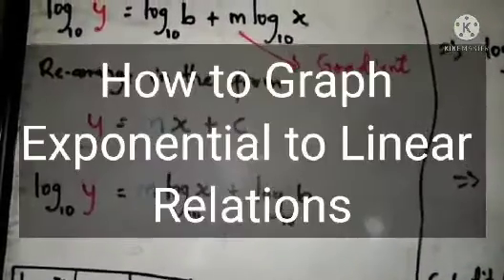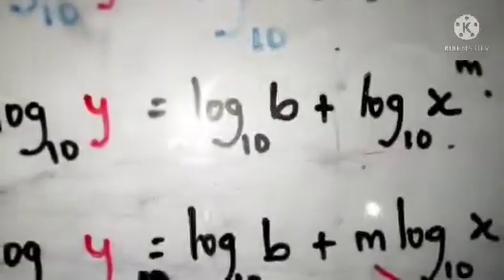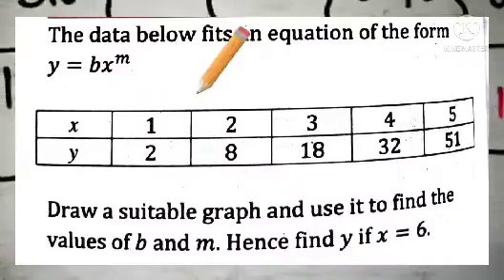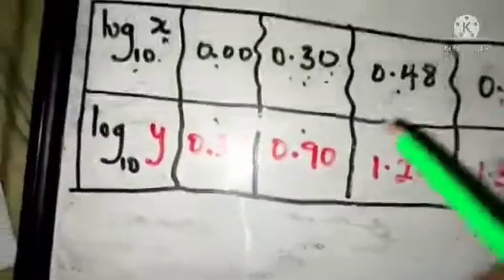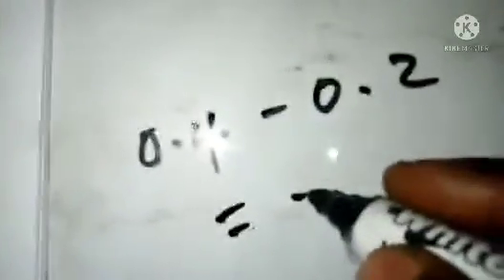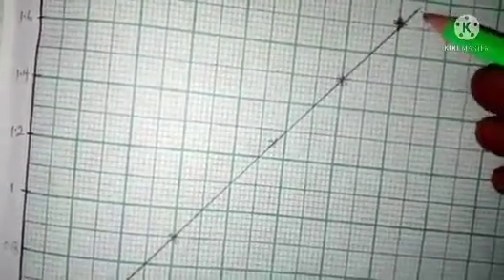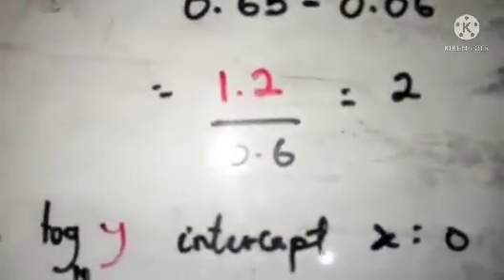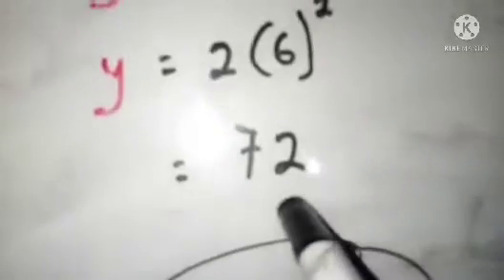How to Graph Logarithm Function | Elective Maths | Use this.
We explain the major laws of indices and logarithm with exams question.

Credits